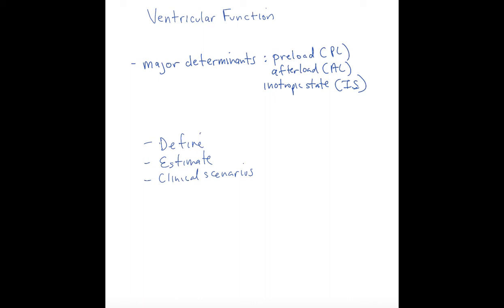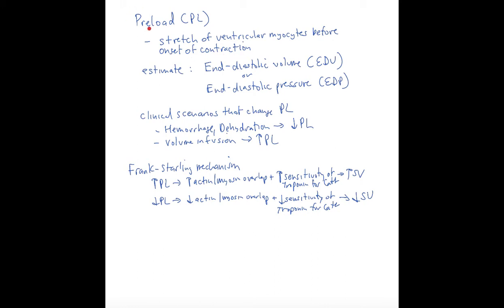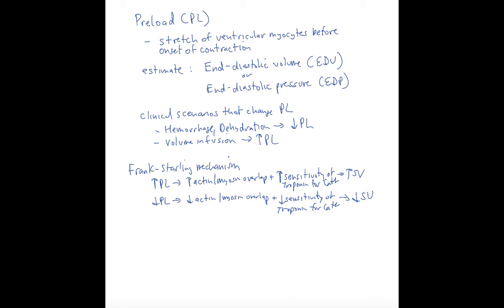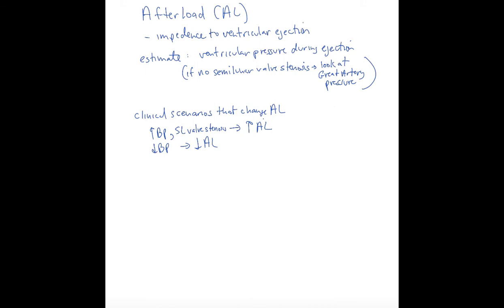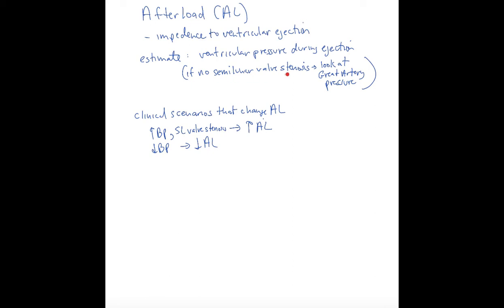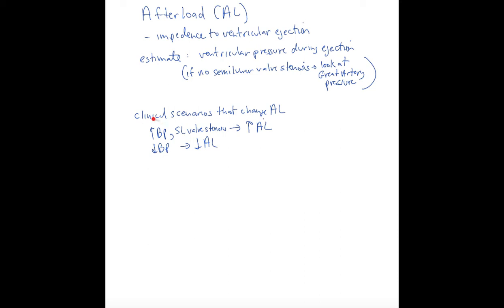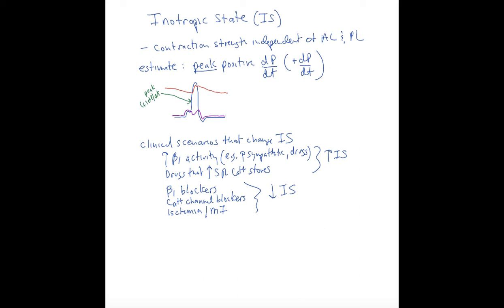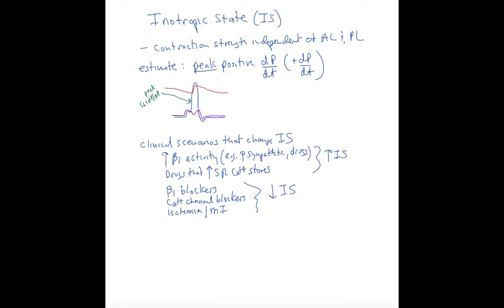Schneid Guide to Major Determinants of Ventricular Function